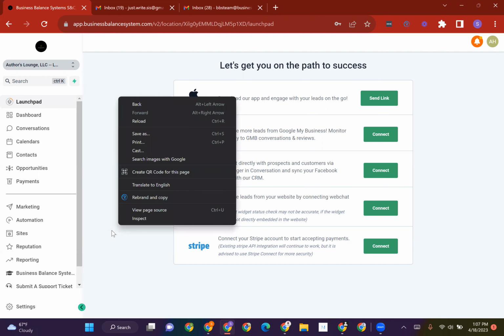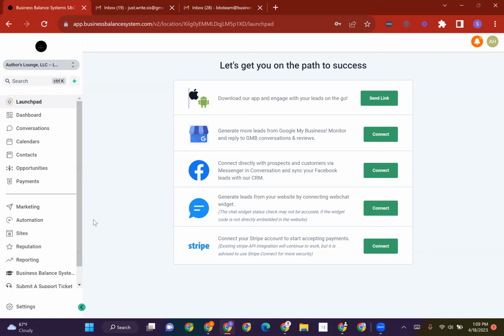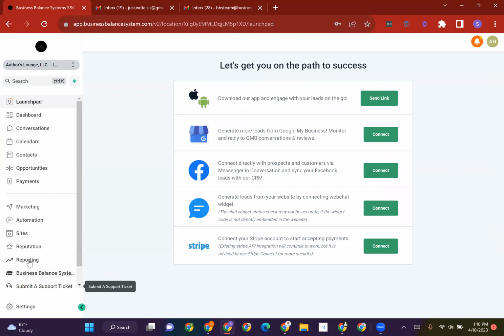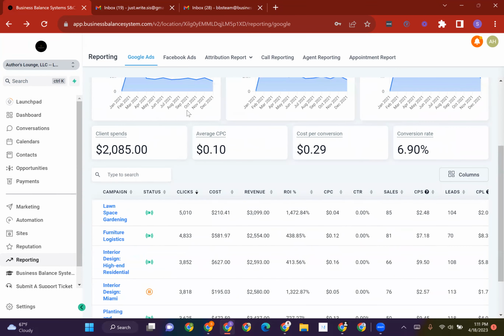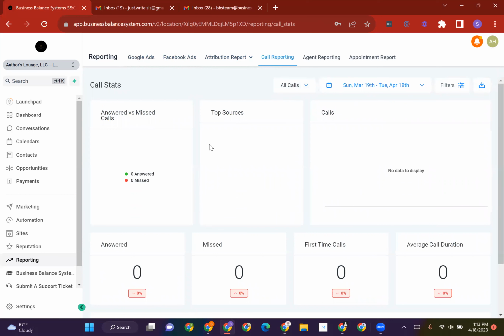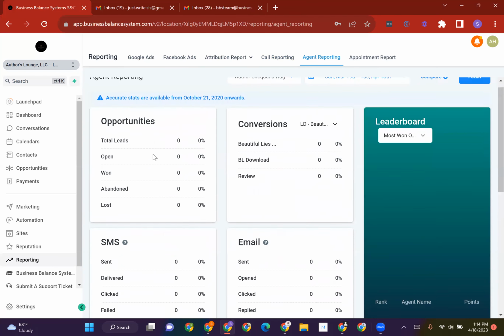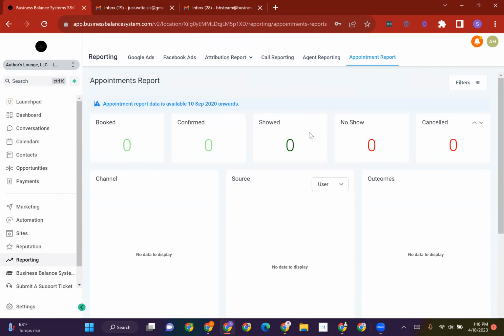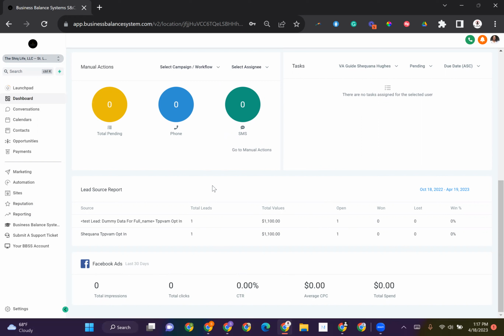BBSS Training - Understanding Reporting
Understand the power of BBSS reporting